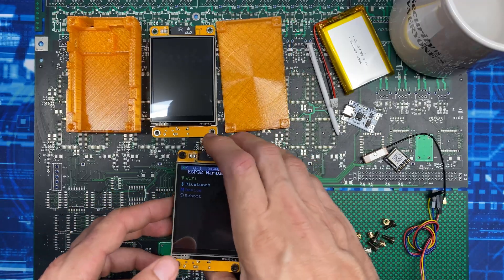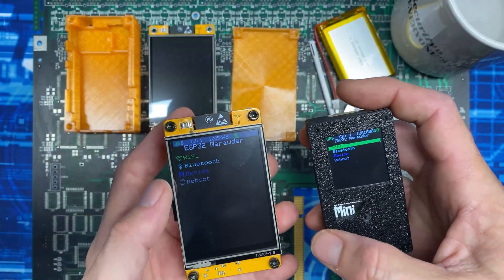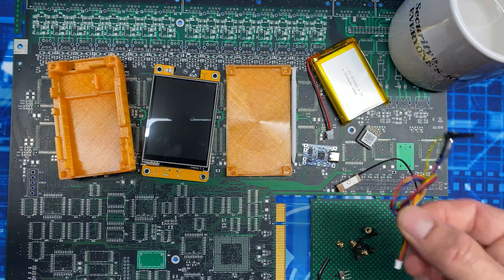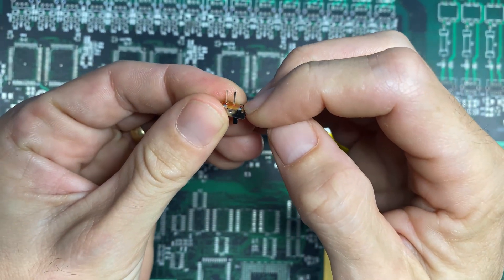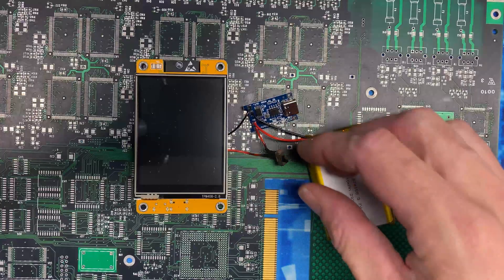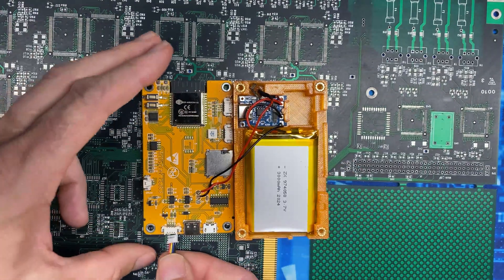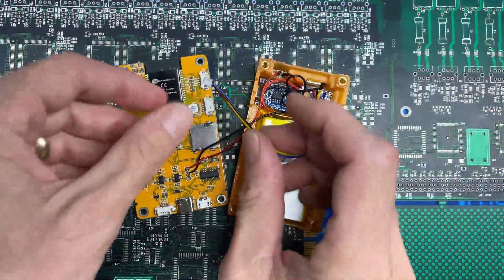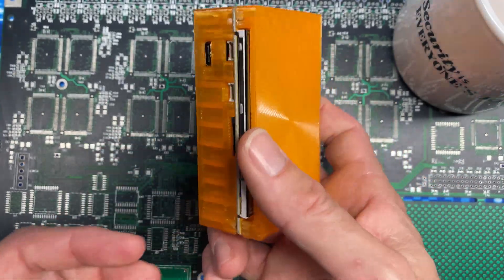Cheap Yellow Marauder - ESP32 CYD Marauder build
In this video, we will assemble a self contained, battery powered, GPS capable ESP32 Marauder that I am calling the Cheap Yellow Marauder since it is built on top of the Cheap Yellow Display CYD.

ATGM336H GPS Radio
974058 Battery
Battery Charging Circuit
Power Switch
M3 Hex Socket Bolts
M3 Inserts